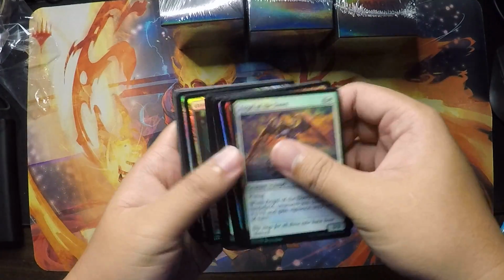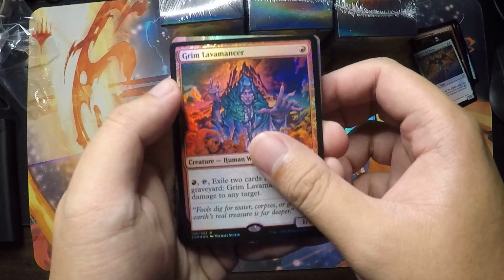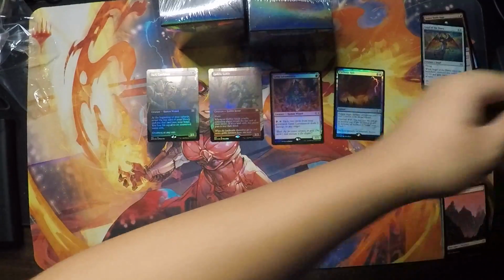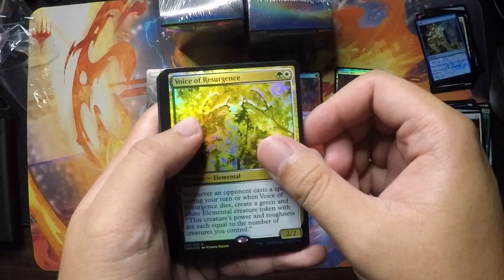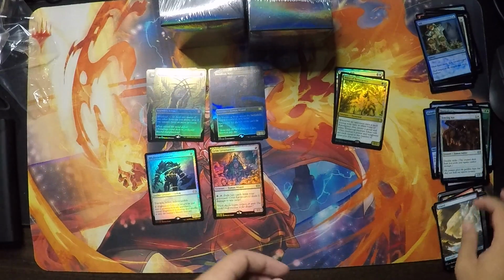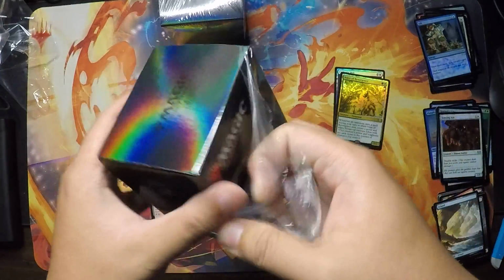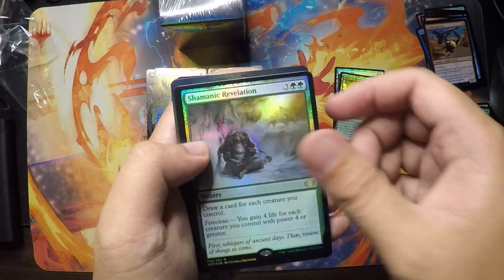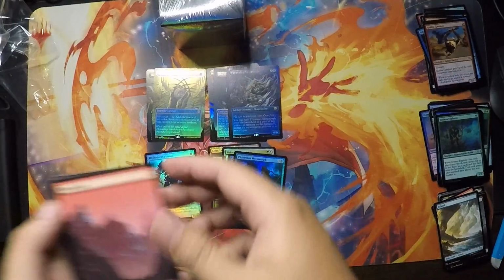2XM VIP Sub-Case Box Opening 7 months after release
Magic the Gathering - Double Masters 2XM VIP Unboxing